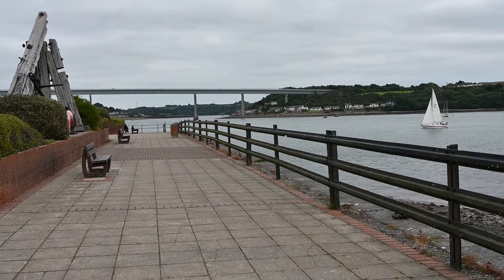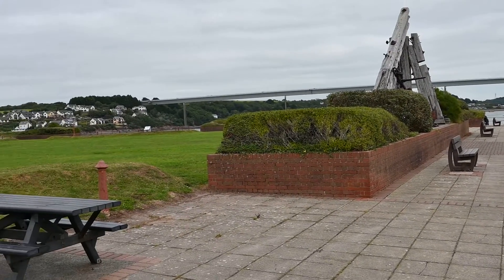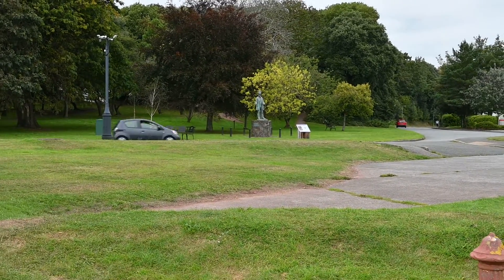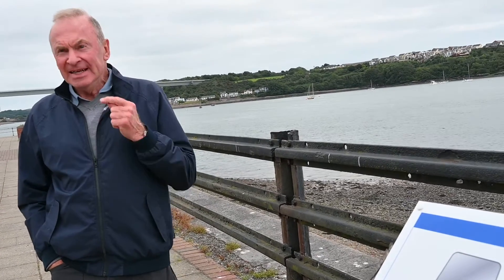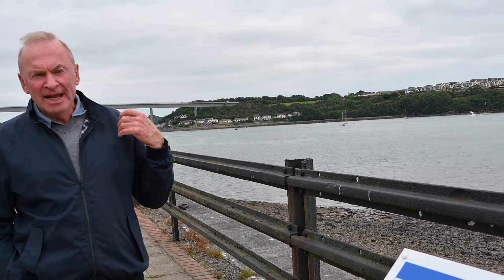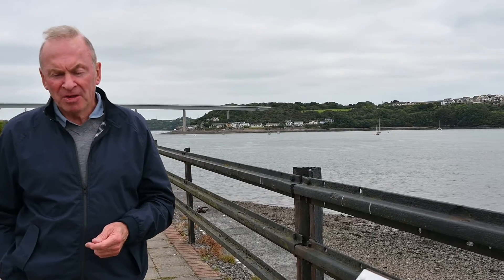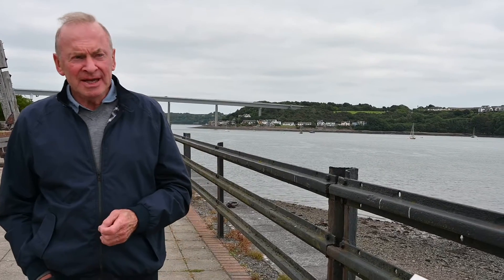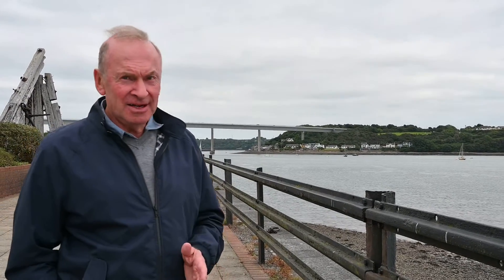Isambard Kingdom Brunel at Neyland, Pembrokeshire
The perpetual memory of Brunel is embodied at Brunel Quay with information plates, a statue, an ornamental seat and original rails that form a the barrier at the edge of the terminal quay. From Llandore to Haverfordwest IKB employed the Barlow Rail. From Haverfordwest to Neyland IKB used his new invention the Bridge Rail for best strength to weight ratio. Again, IKB did not patent his invention.